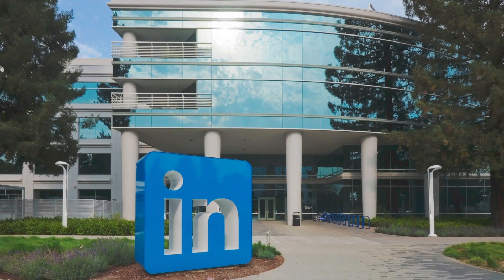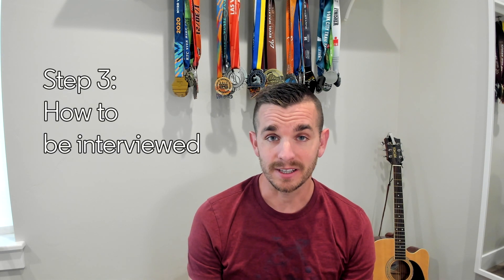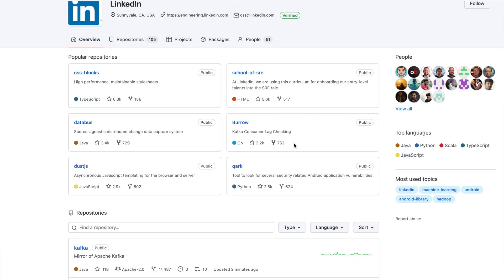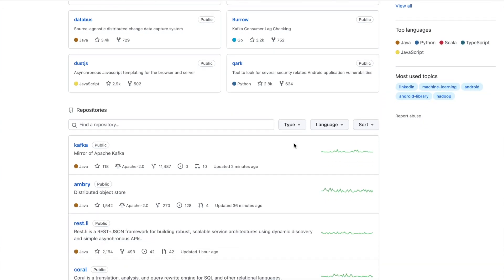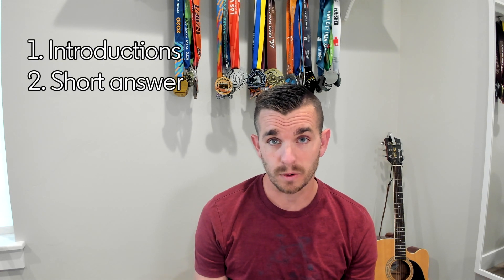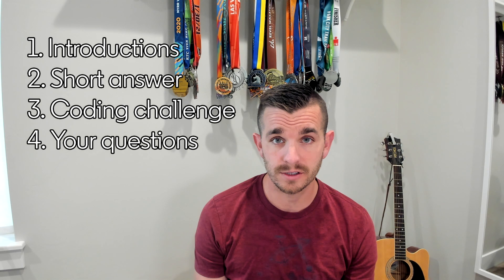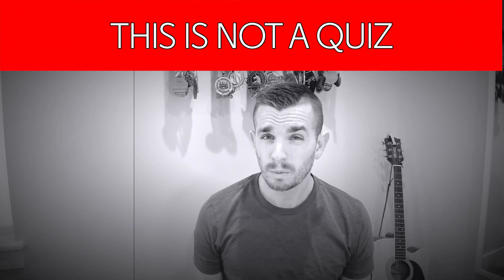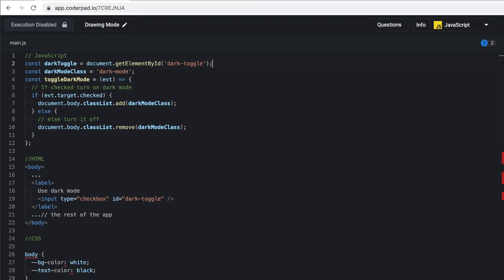Learn about the Front End UI Technical Screen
Steven Foote, Staff Software Engineer at LinkedIn shares more about the technical screen for the Front End UI track.